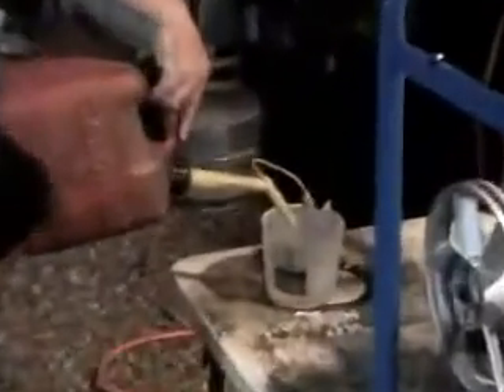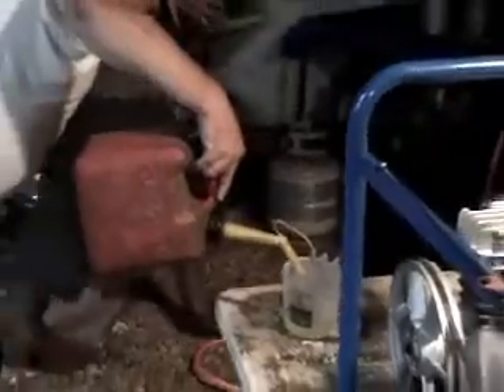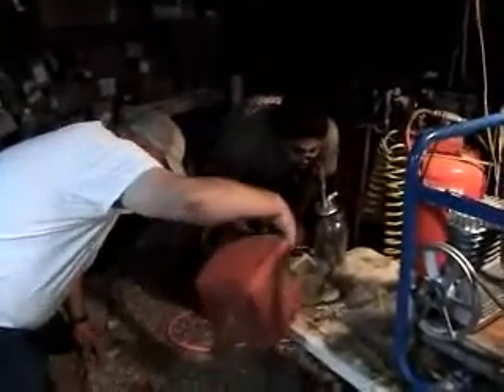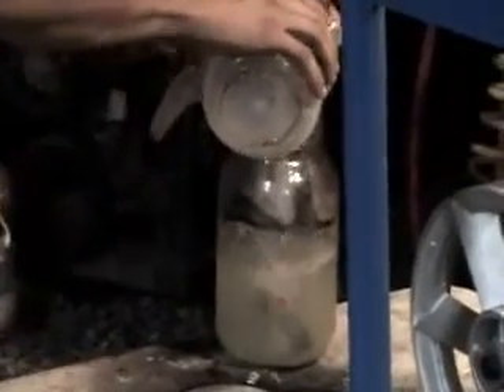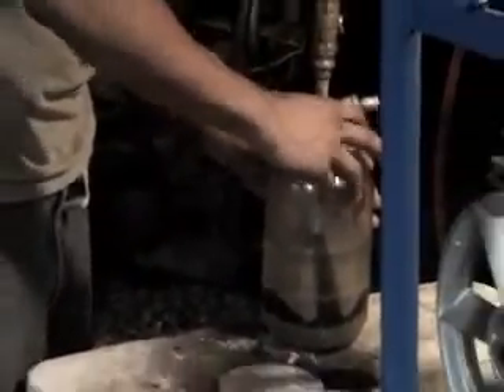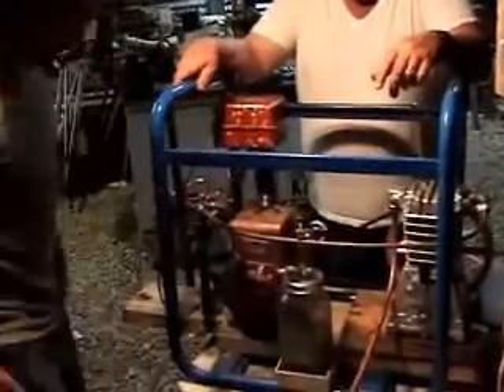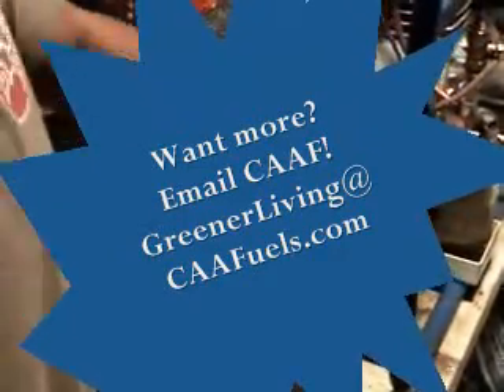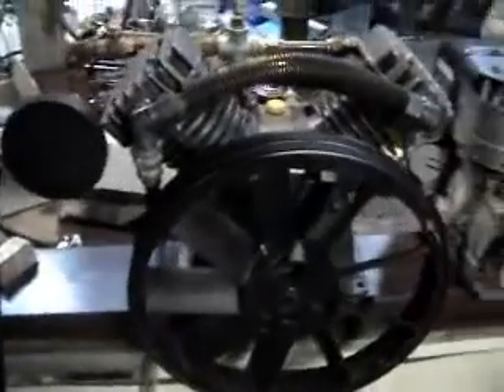CAAF - The Gemini Reactor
Central Arkansas Alternative Fuels
"Working on Sustainability Probability"

First off thank you's where they are due - The Riggs for their wonderful hospitality while visiting them this past 4th of July.

While we were visiting our a team member of ours, Kelvin Rigg, we decided to get creative. Through some collaboration leading up to and some manufacturing by Kel, we were able to take a big step towards sustainable living.

Take an engine, make it fuel efficient and have it run a pump via pulley. Make this pump rip it's own fuel on demand to provide for a burner! The engine runs on gas(5 cups lasted us all day to be approximate) and the pump transfers fuel from a bubbler of half water half gasoline. Here is a great application for the Gemini Reactor.